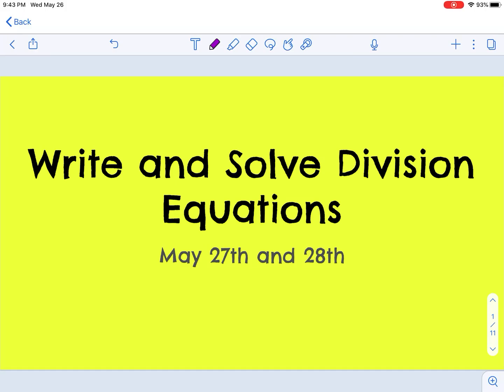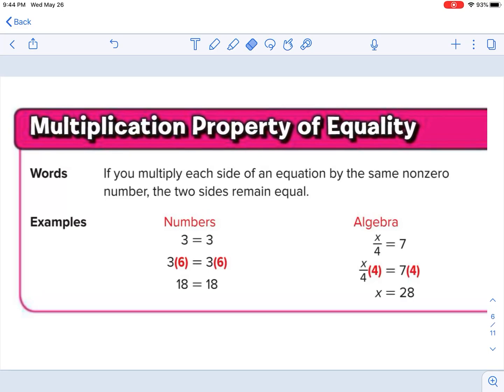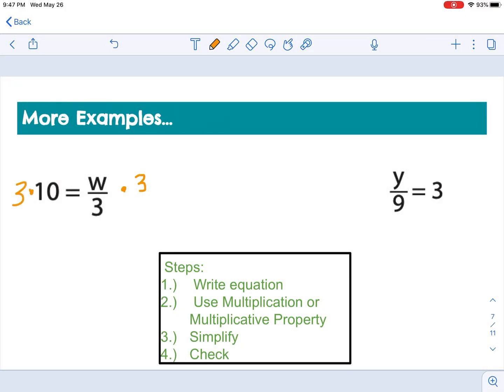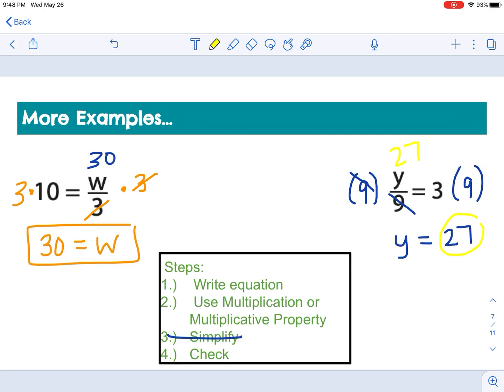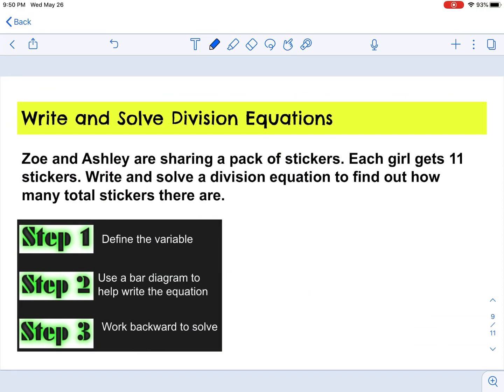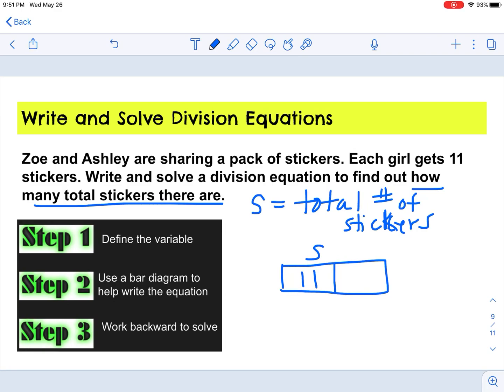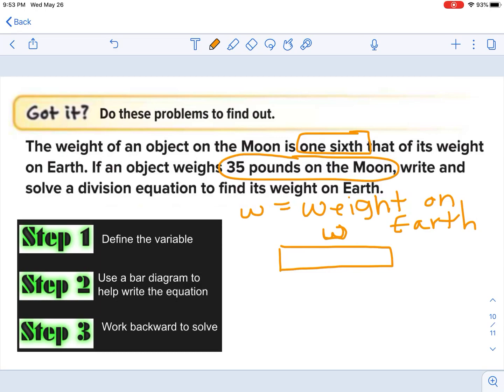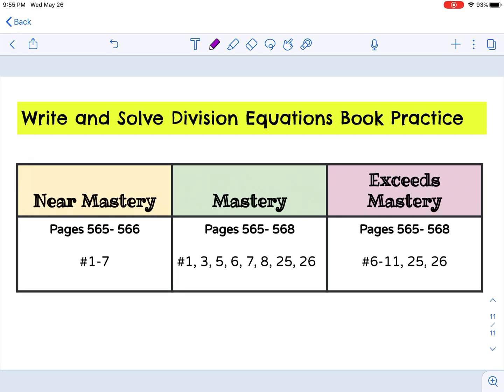Write and Solve Division Equations